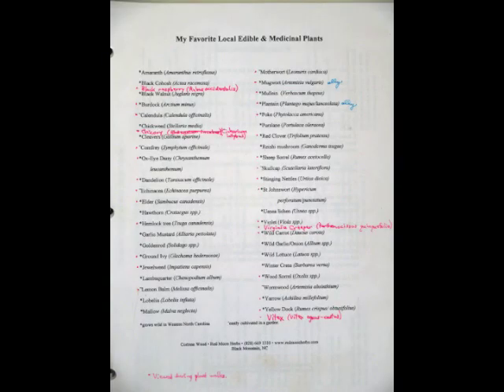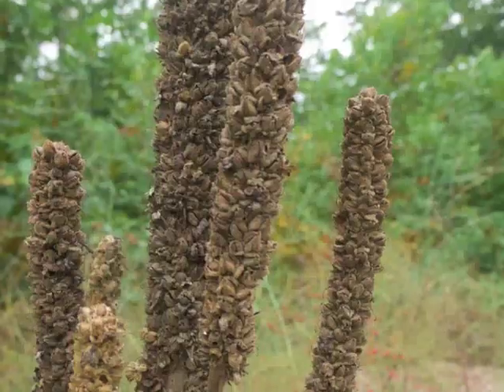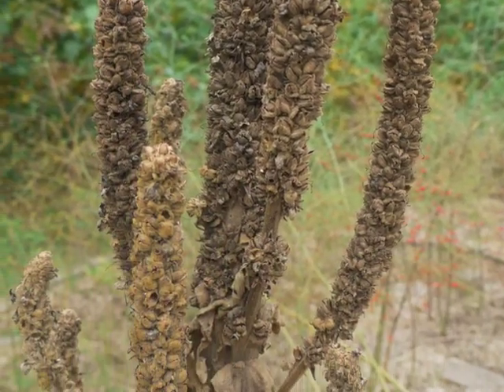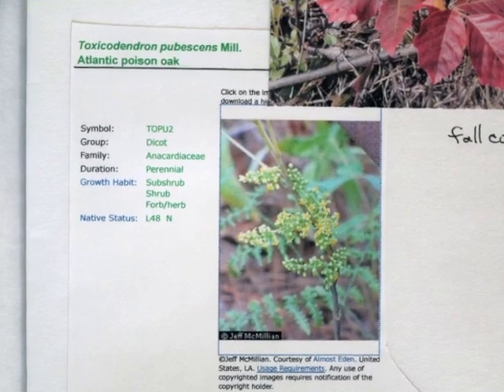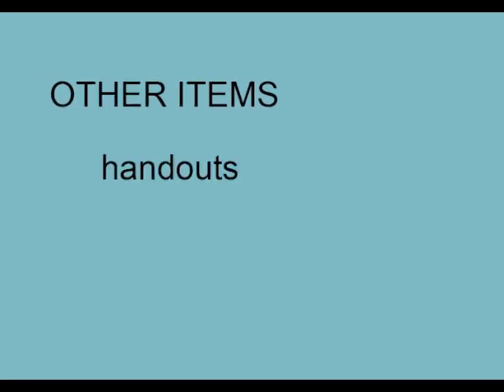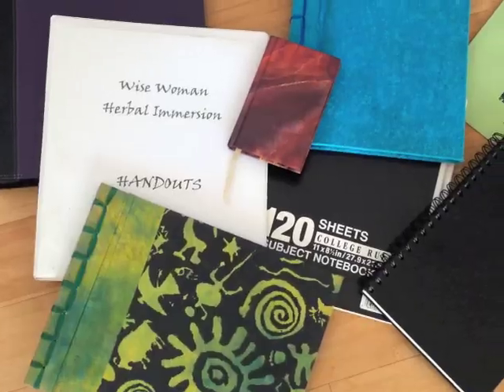Creating and Using a Plant Journal